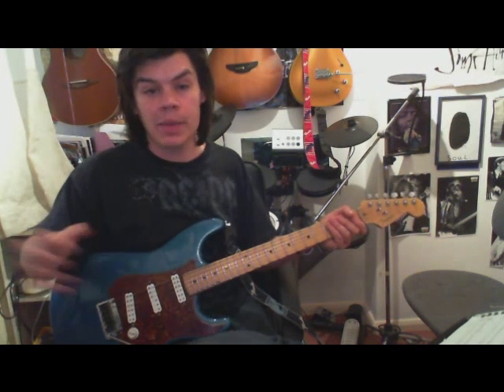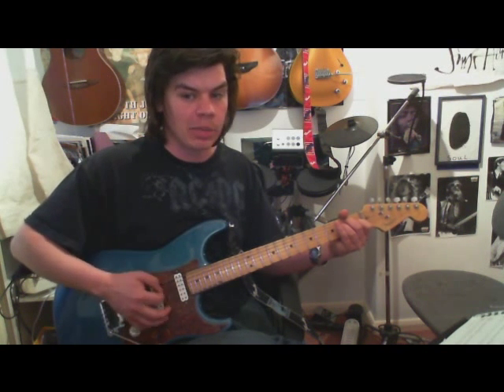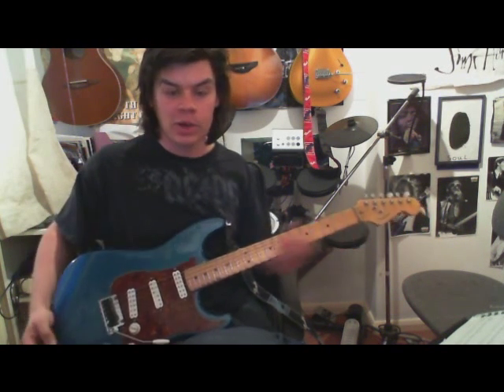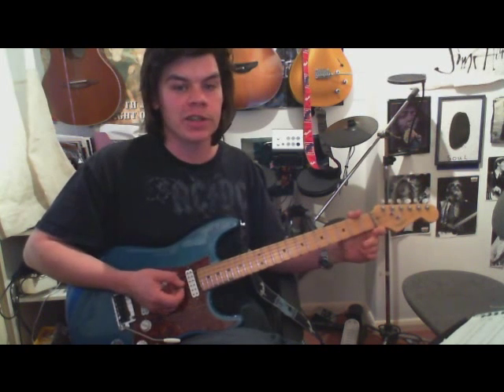Hey Jack - Rockschool Grade 1 Guitar Piece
A brief guide to the Rockschool Grade 1 guitar piece Hey Jack. For more information on Rockschool QCA- accredited exams,